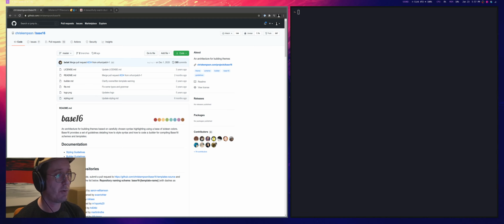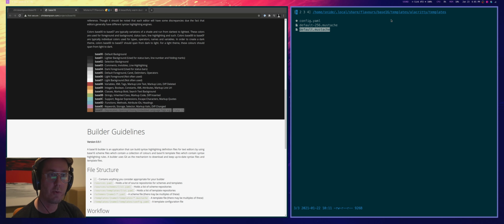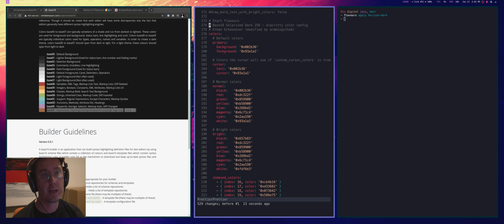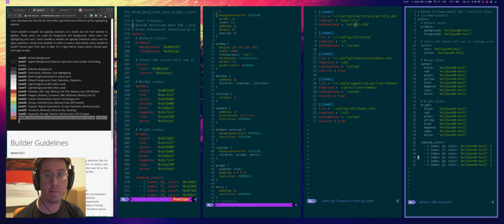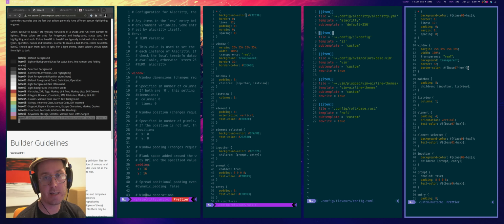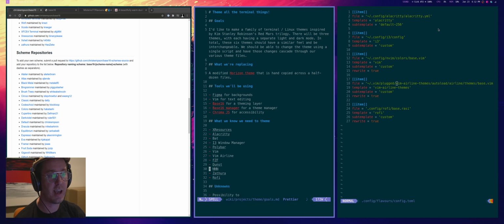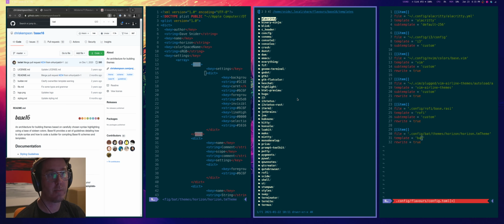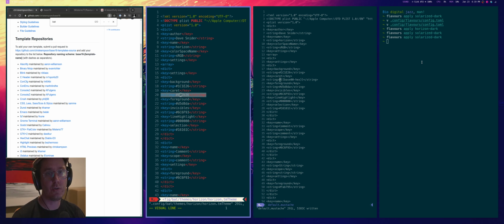Make a terminal theme with Base16 and Flavours - Part 2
Use flavours to manage your base16 themes and edit config files with one script.